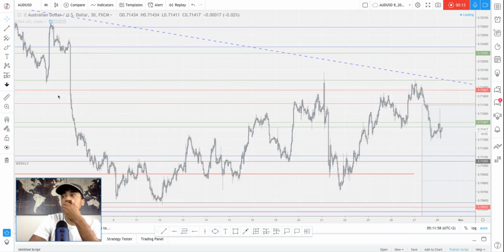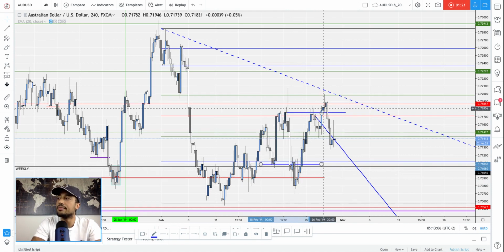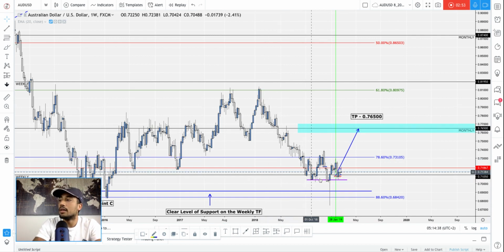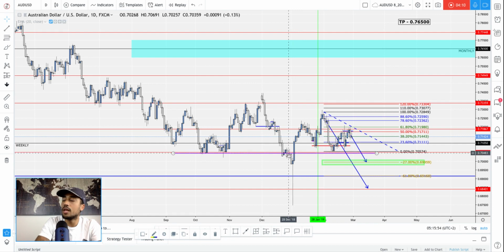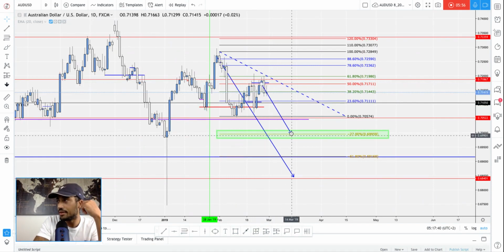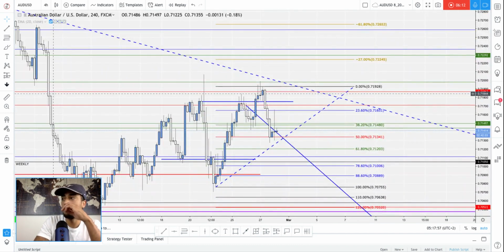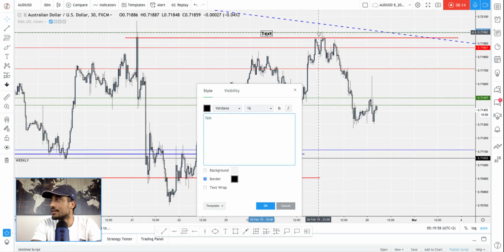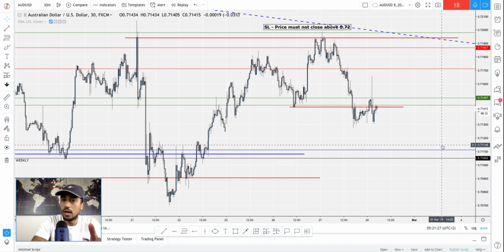Learn How to Read Charts - CBD #52 - AUDUSD (140 Pip Move) | FxProNow.com | Forex Trading Tips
AUDUSD - Small BEARISH - TP - 0.700
The main trend is a Downtrend on the Daily and Weekly TF.
With that being the case my main focus is the downwards pushes.
Only thing is we are at a level of support on both TF.
So with that being the case.
Entry - ENTERED - We have gotten to a Price Reversal Zone and we have gotten our Bearish engulfing .
TP - (-27%) - 0.7000
SL - 0.72050 - If price decides to pass its last H on the M30 TF I will close my sell and wait for the market to make a move because my real trade is the for price to get to the MAJOR level of support again and enter in my Buy for the upsides real move.
So, with that being said... For this full and long explanation check out the video... :)

Step 3) LIKE: Each Video You Start
Step 4) COMMENT: What you have learned and/or Questions
Step 5) BE PRESENT: For The Winner (Info on Our Telegram)